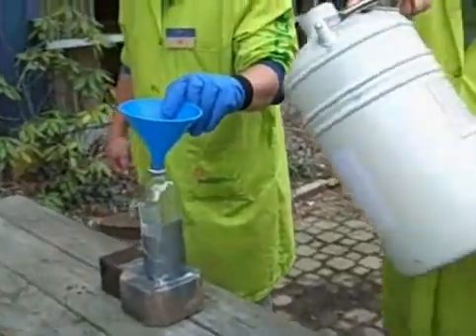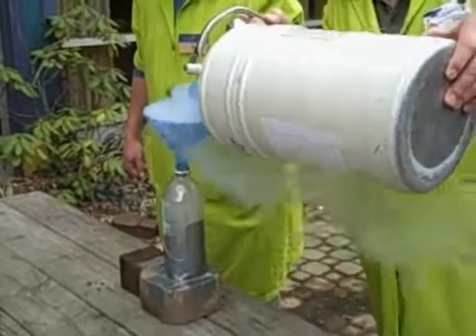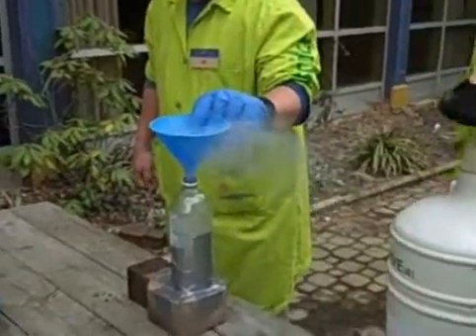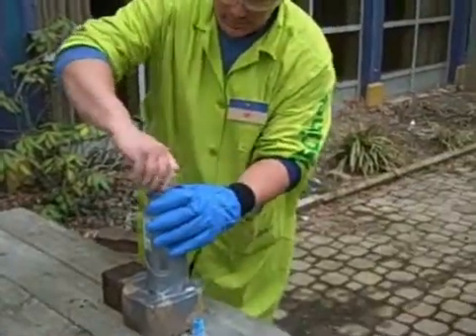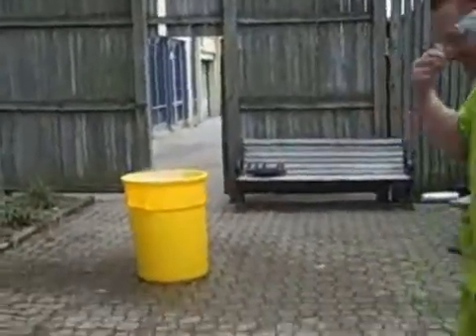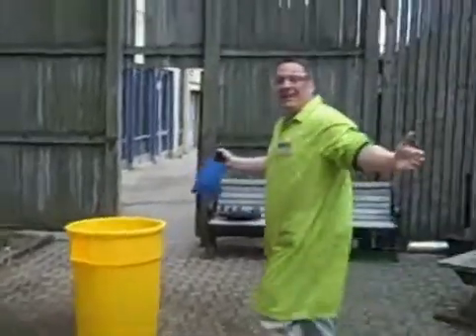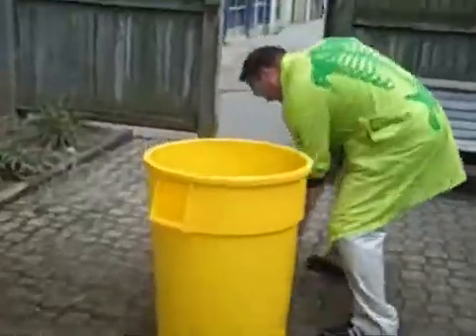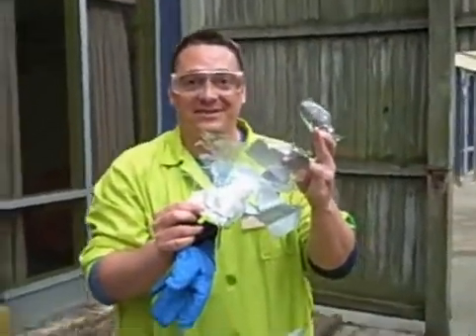ThunderBlast Demo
The Louisville Science Center team is gearing up for ThunderBlast on April 16.